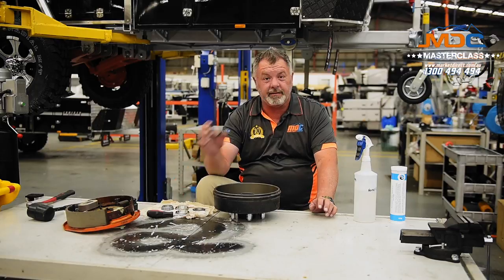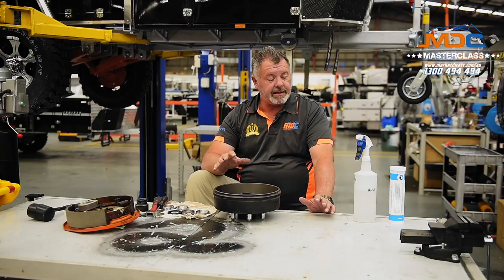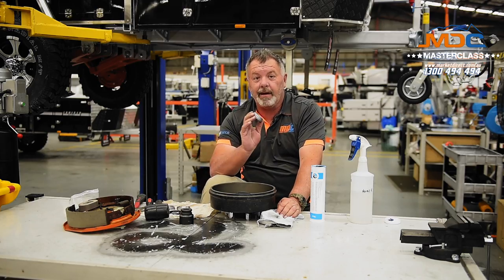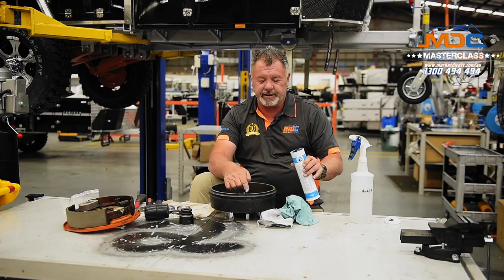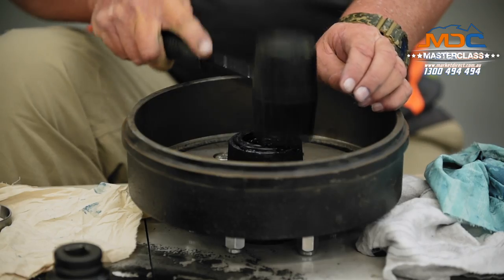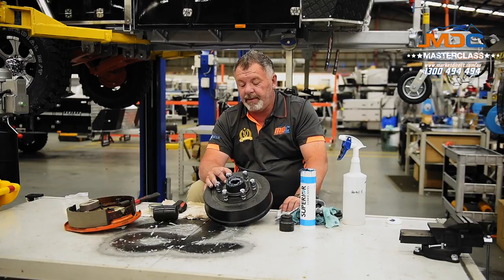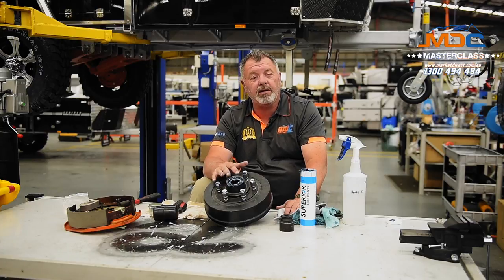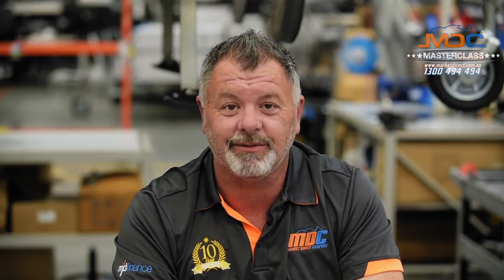Out On The Track Wheel Bearing Change - MDC Masterclass #06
MDC Masterclass #06 - Out On The Track Wheel Bearing Change